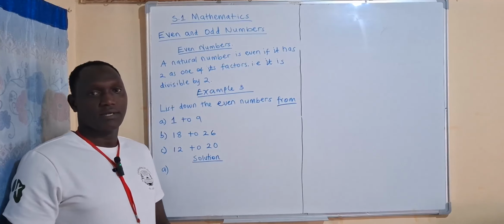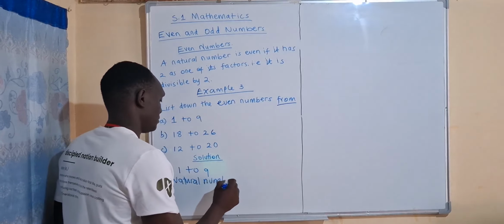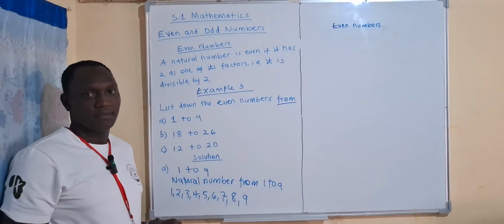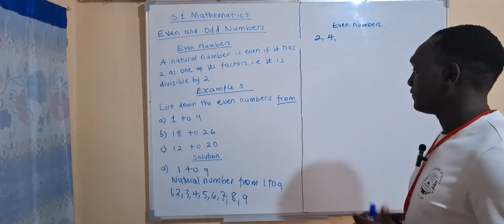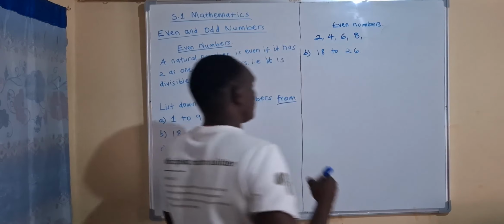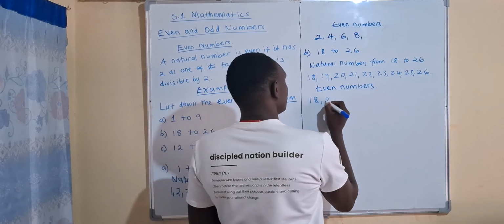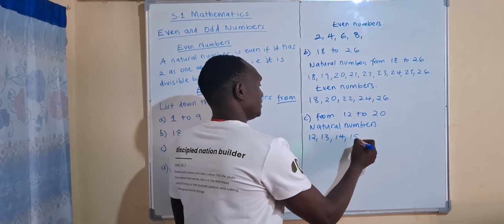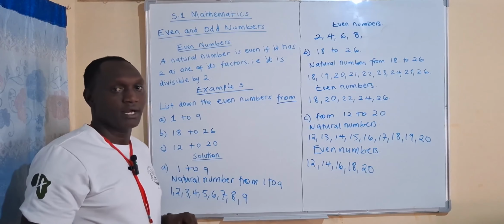Even and Odd Numbers Video 3